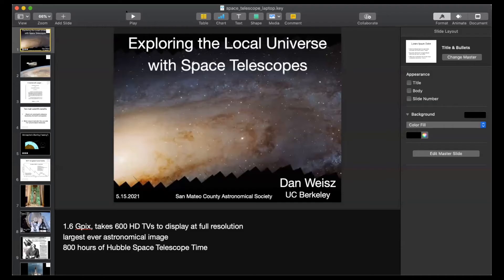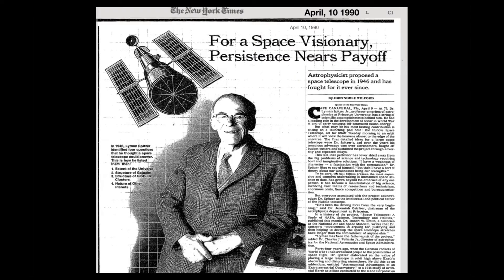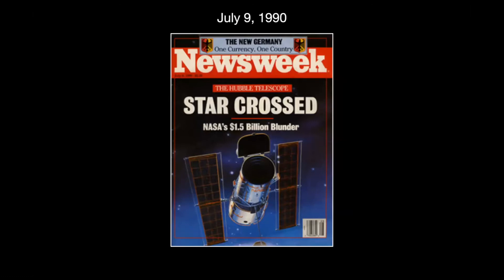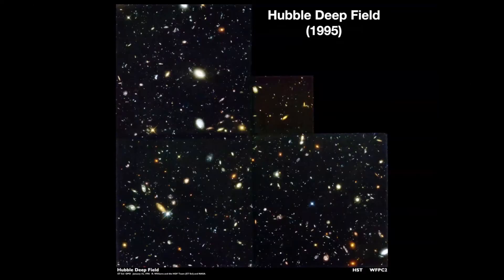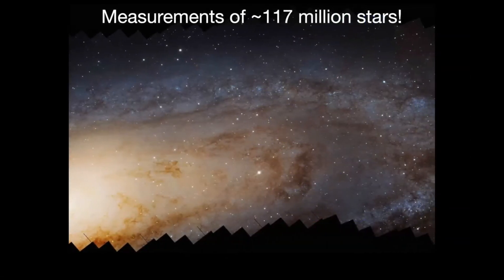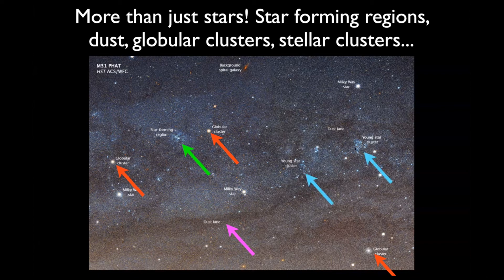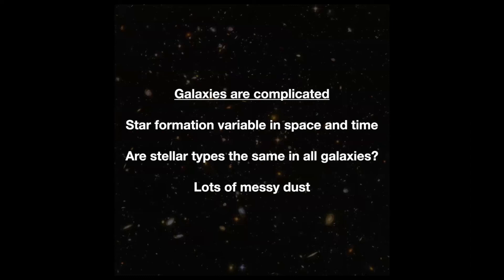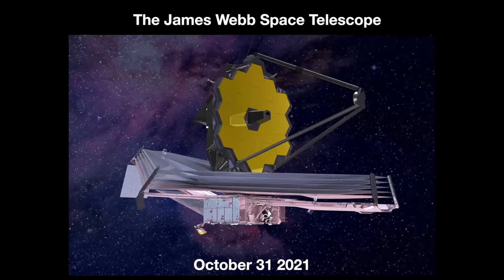Exploring the Local Universe with Space Telescopes by Dan Weisz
SMCAS Presents: Exploring the Local Universe with Space Telescopes by Dan Weisz on May 15, 2021